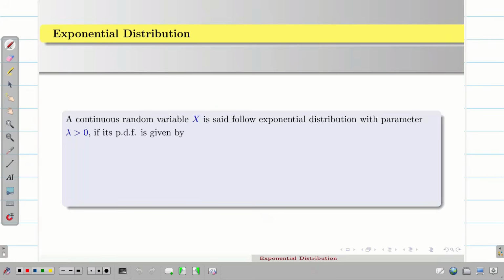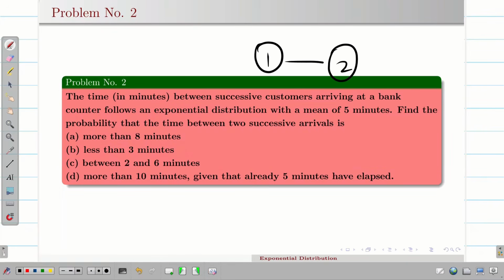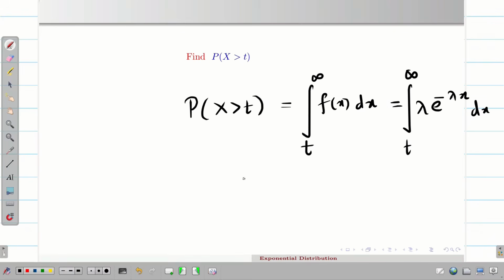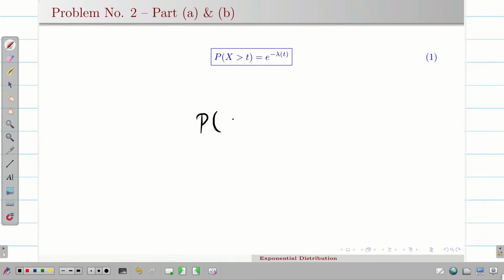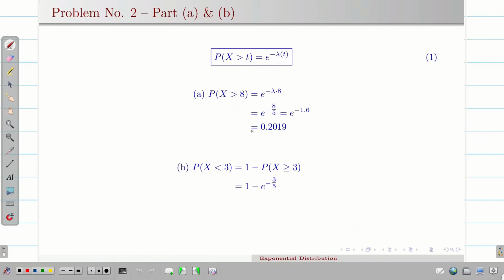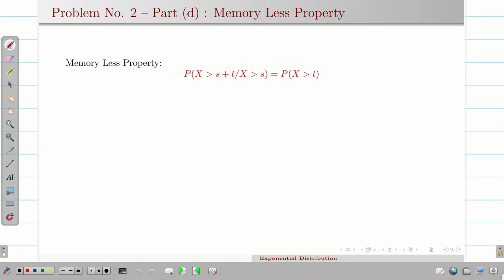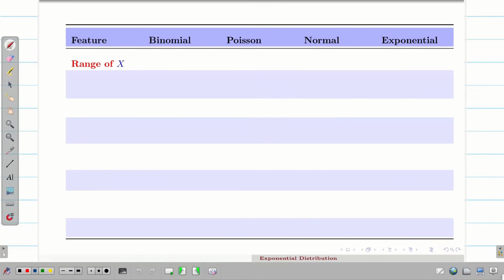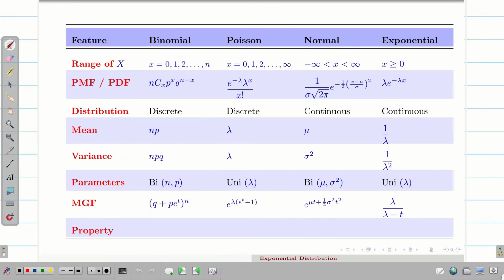Exponential Distribution - Part 2 | Distributions / 21MAB204T / 21MAB301T / 21MAB304T